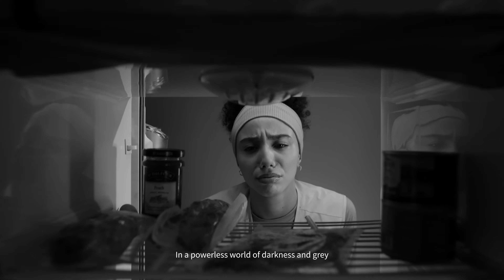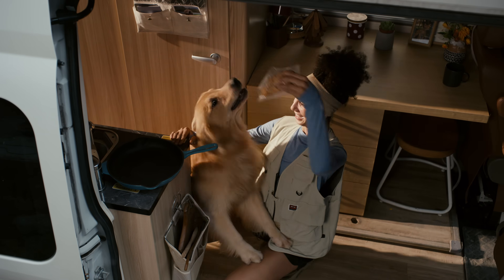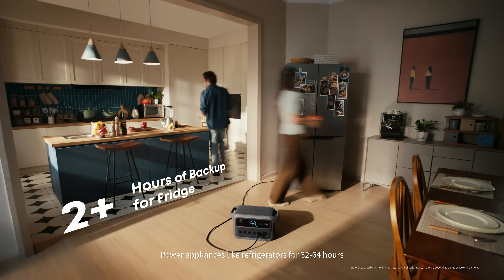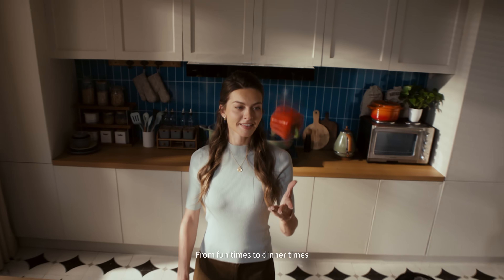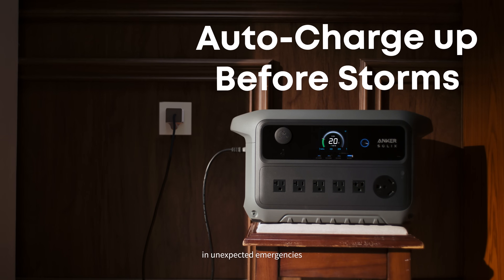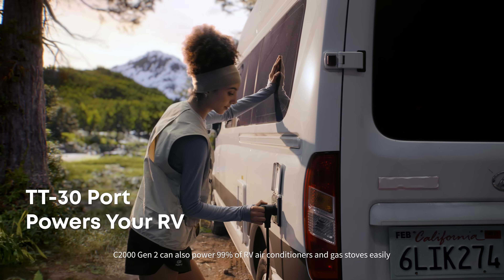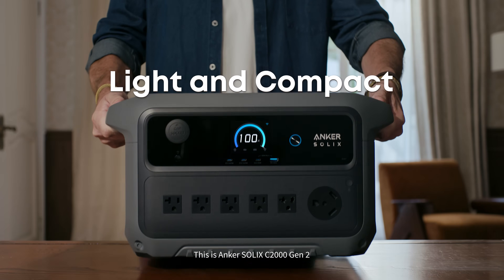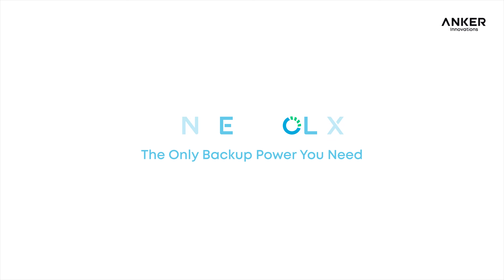Anker SOLIX C2000 Gen 2 | Efficient Power, Backup Longer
Meet C2000 Gen 2—the world's lowest-consumption 2kWh power station! Enjoy fresh food always during blackouts with up to 32 hours of fridge backup.

Featuring 6 ways to recharge fast anytime, anywhere, so you stay powered when it matters most.

Discover how C2000 Gen 2 is the best choice for both home backup power and RV living.